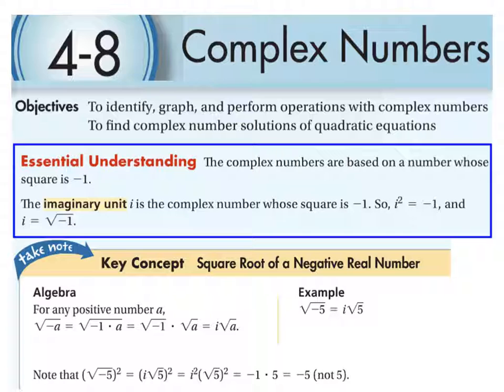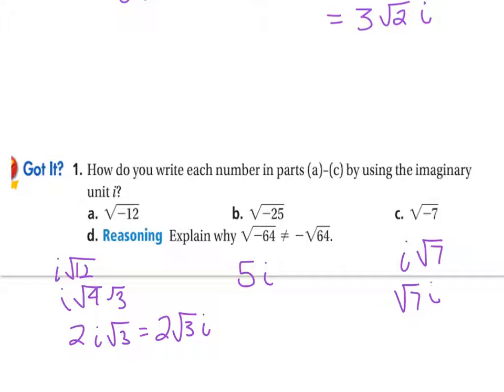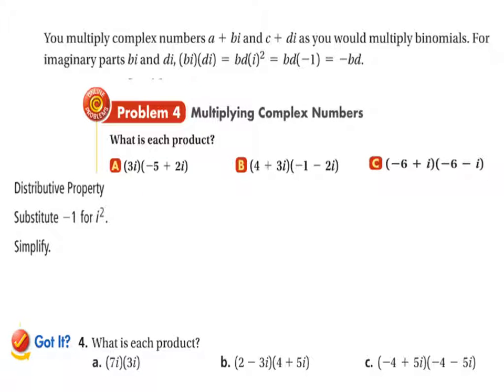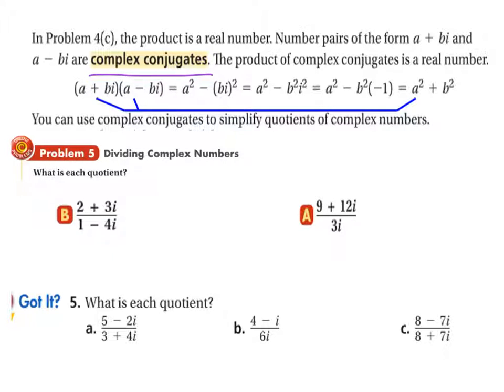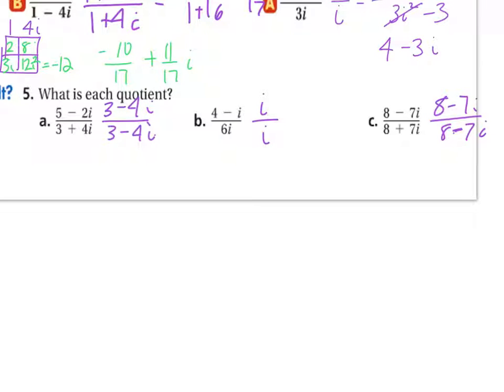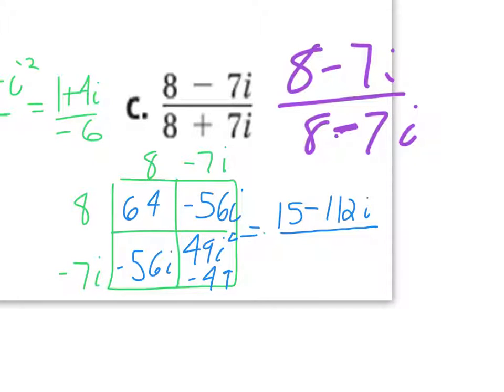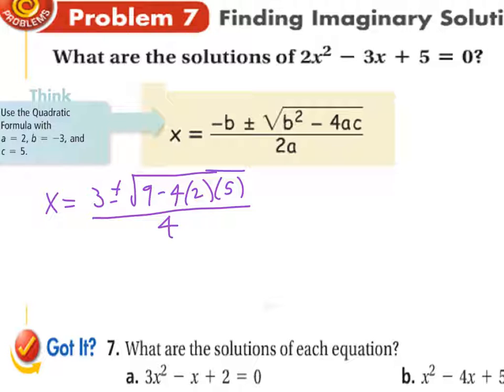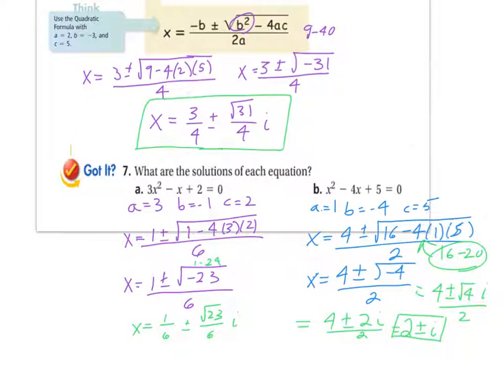HA2 4.8 Notes